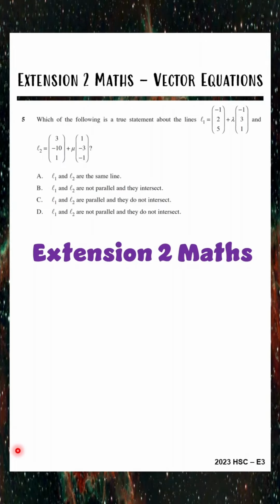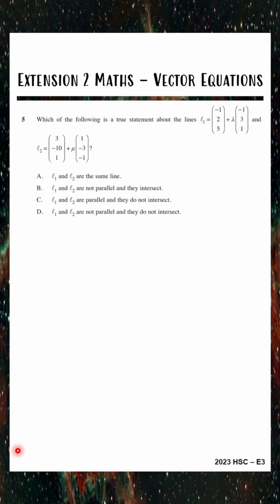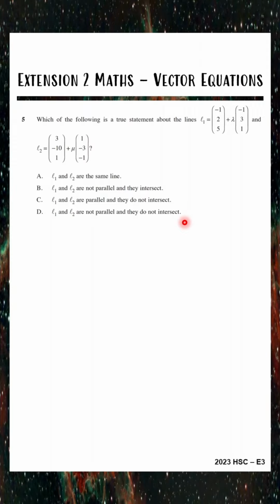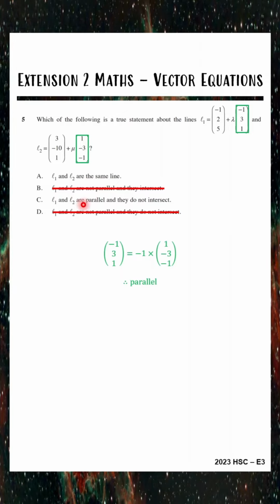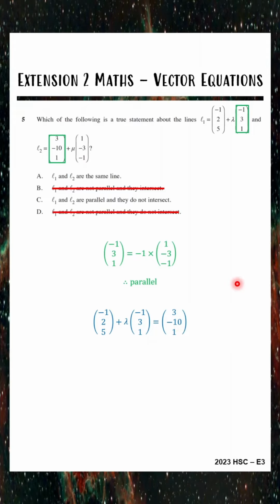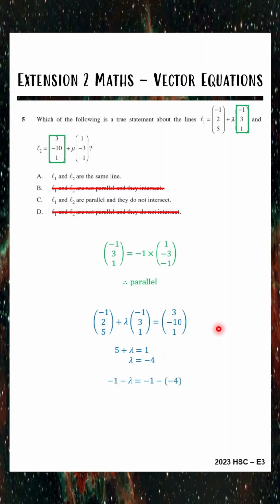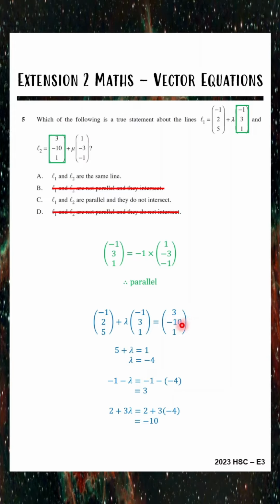Vector Equations of Lines!